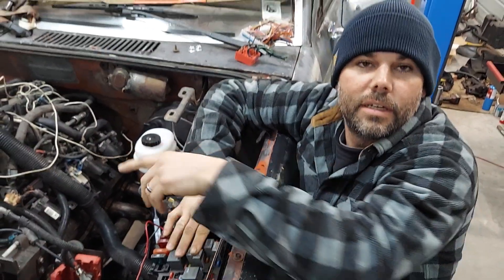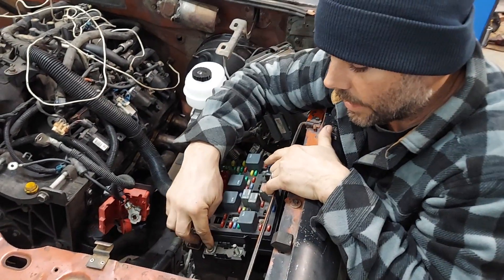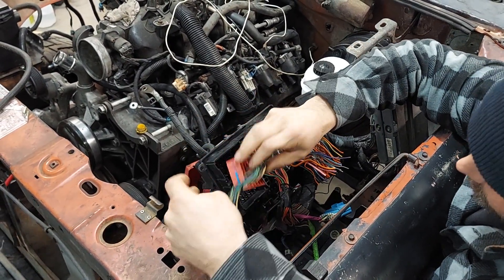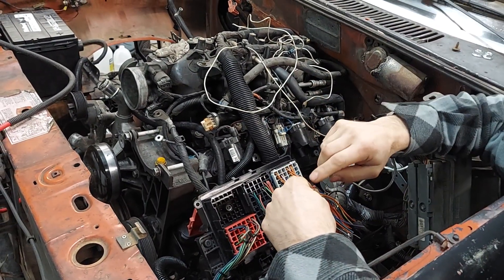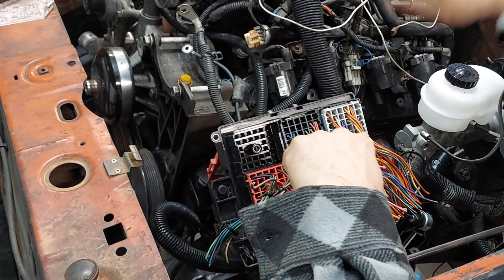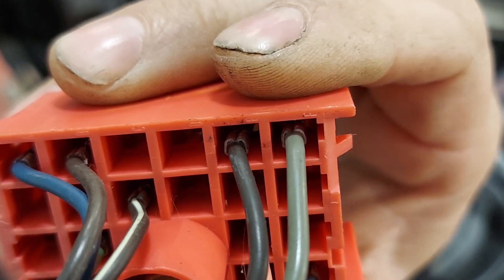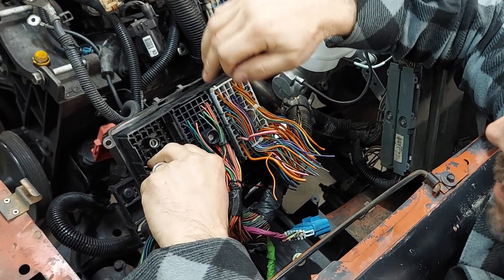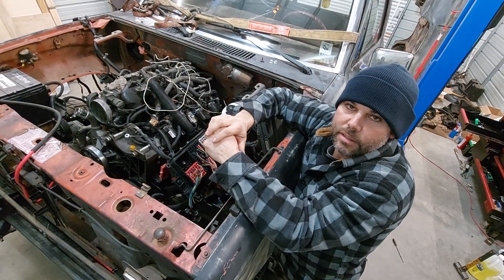ls swap wiring with factory fuse block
in this video we will show you how to blow some hard earned money on a pile of junk vehicle